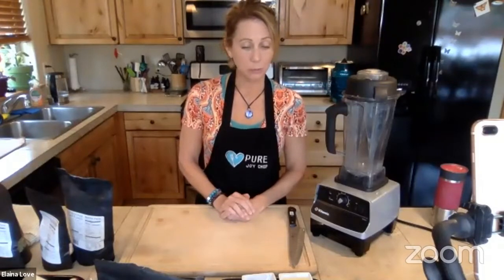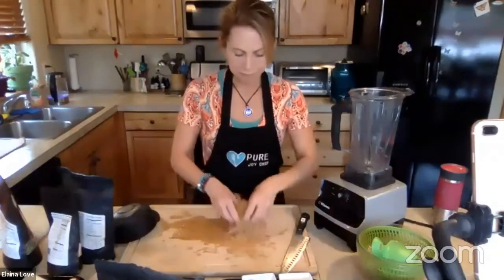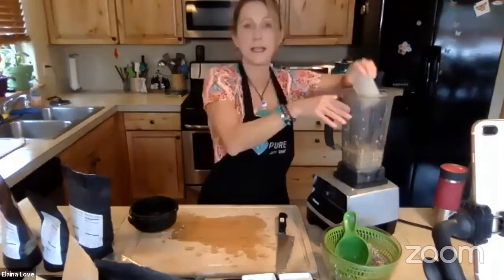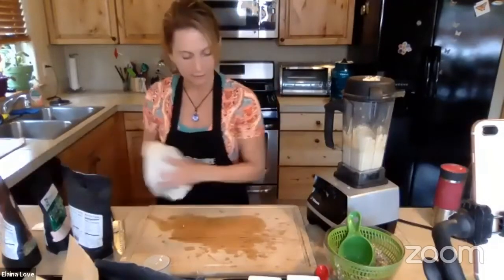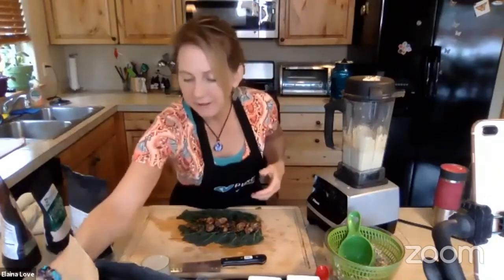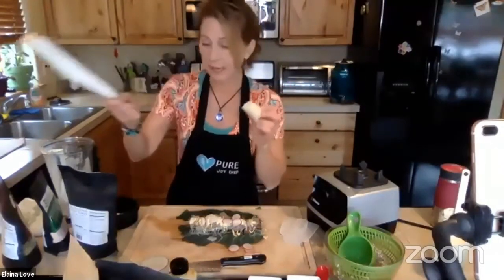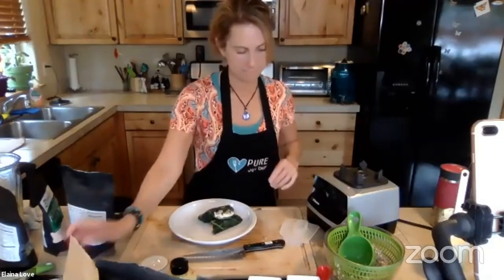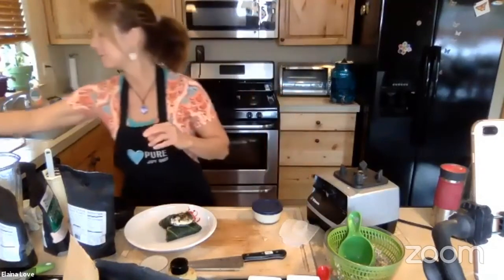Day 5 of the Clean Food Challenge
This was day 5 of the 5-Day Clean Food Challenge
Go to NaturalZing.com for high quality plant-based ingredients. Video features Elaina Love from Purejoyplanet.com and Jeff Rose from NaturalZing.com.

Join the Clean Food Tribe Group on Facebook for Live videos, Q&A, discussion, and more recipes